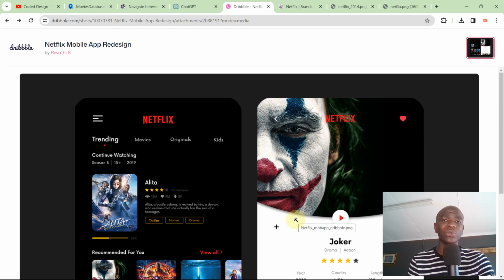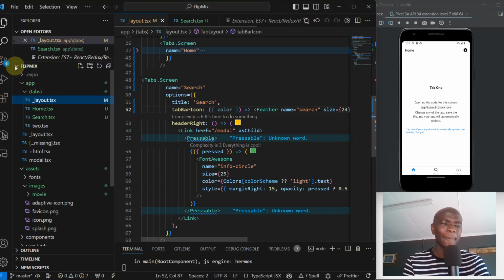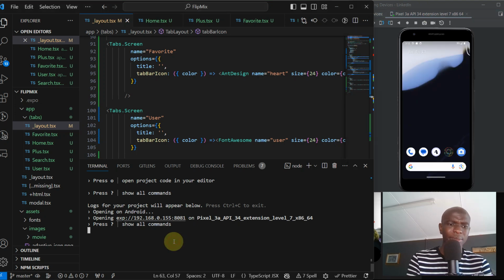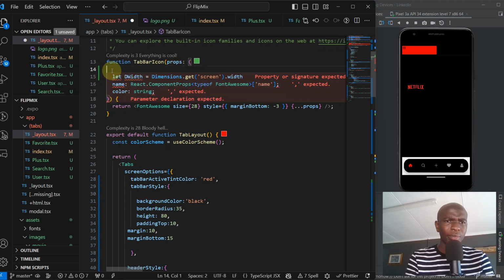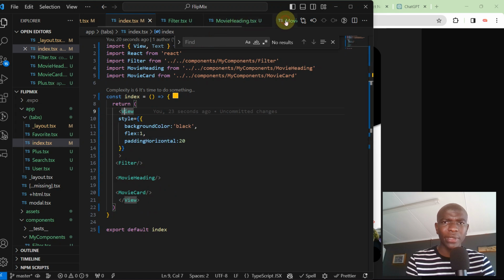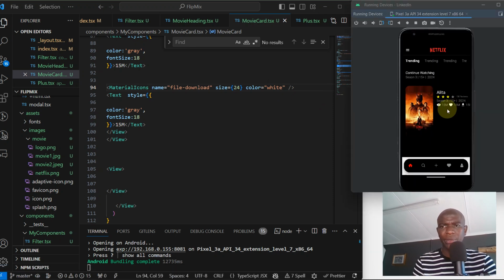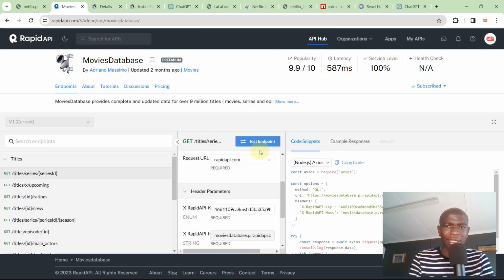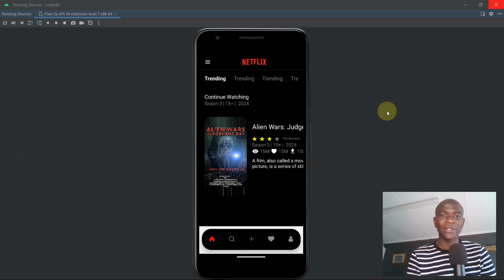Lets Build a Netflix Clone React Native (Expo Router & React Navigation )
Description:
🚀 Dive into the world of mobile app development with this hands-on tutorial on building a Netflix clone using React Native! 📱💻 In this step-by-step guide, we'll harness the power of Expo Router and React Navigation to create a stunning and responsive user interface.

🛠️ Get ready to explore the key components of React Native, as we walk you through the process of setting up your development environment using Expo. Follow along as we seamlessly integrate Expo Router and React Navigation, unlocking the potential for smooth navigation within your app.

🎬 Throughout the tutorial, we'll cover essential concepts such as:

1️⃣ Project Setup: Learn how to kickstart your React Native project using Expo and set the foundation for your Netflix-inspired app.

2️⃣ Navigation Magic: Master the art of navigation by implementing Expo Router and React Navigation to create a seamless flow between screens.

3️⃣ Component Styling: Elevate the visual appeal of your app by delving into component styling and design principles that mimic the sleek aesthetics of Netflix.

4️⃣ Data Integration: Discover how to fetch and integrate dynamic content into your app, simulating the real-time streaming experience that users love.

5️⃣ Responsive Layouts: Ensure your app looks and feels great on devices of all sizes with responsive layout techniques that enhance the user experience.

By the end of this tutorial, you'll not only have a fully functional Netflix clone but also a solid understanding of React Native development principles. Whether you're a seasoned developer or just starting, this tutorial is your gateway to creating powerful, cross-platform mobile applications.

🔗 Ready to get started? Hit play and let's build the future of streaming together! Happy coding! 🚀🎉